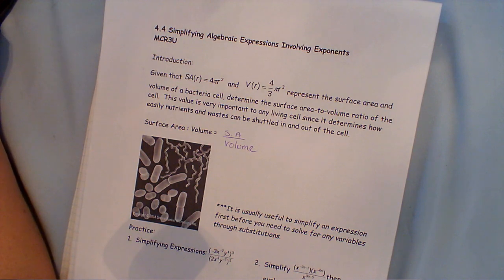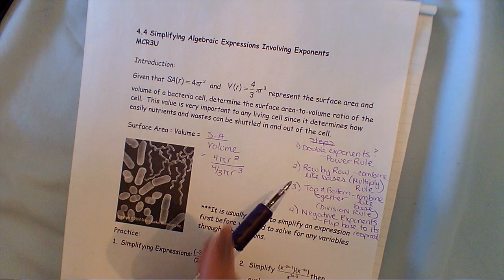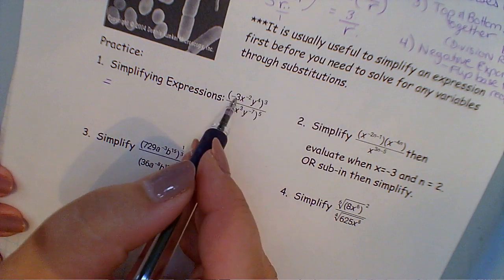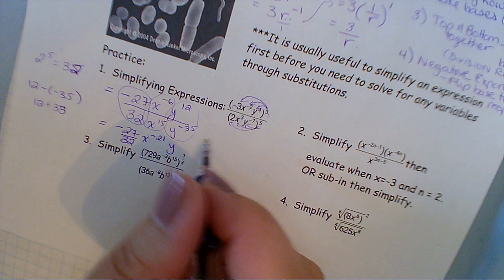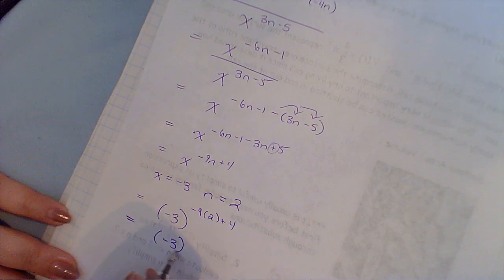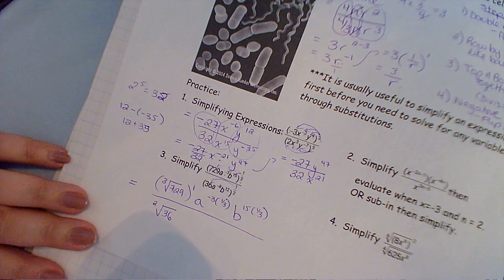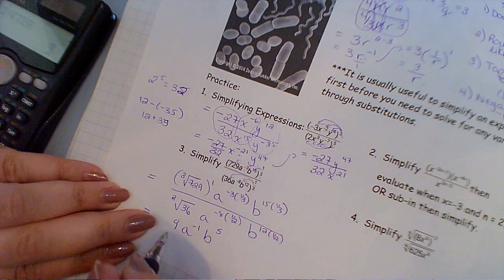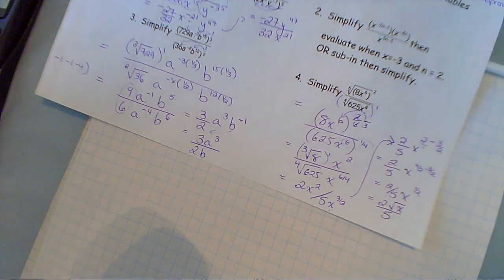4.4 MCR Video Lessson Simplifying Exponent Expressions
Grade 11s learn to put it all together to solve exponential expressions